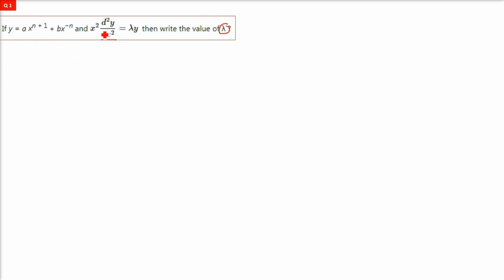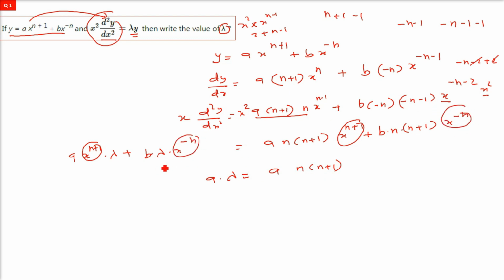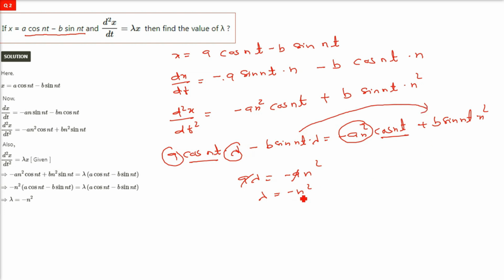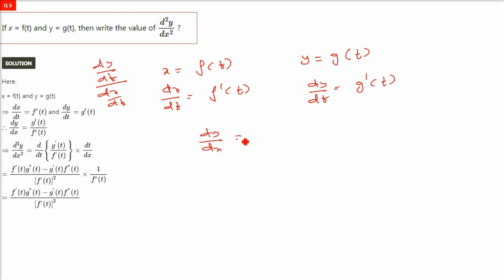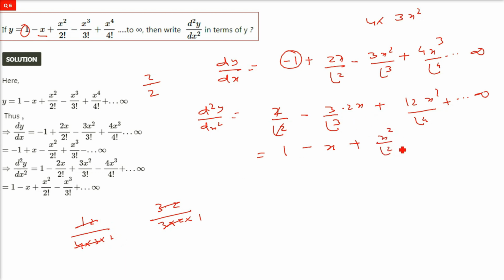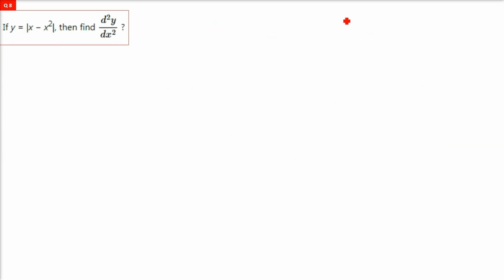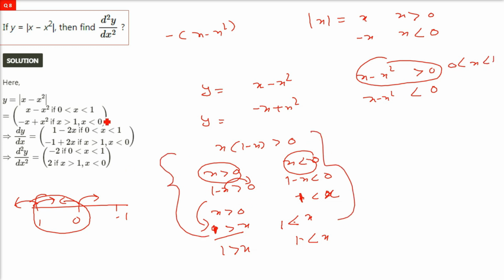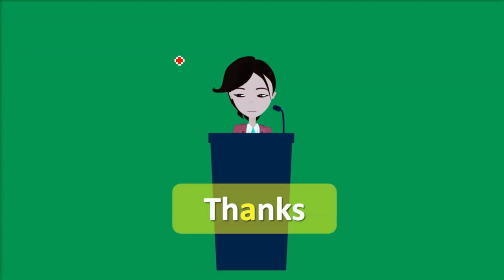RD SHARMA SOLUTIONS CLASS 12 Chapter 12 Higher Order Derivatives Exercise 12.2